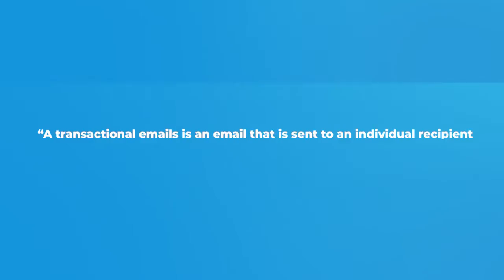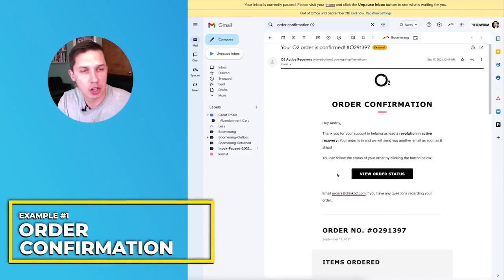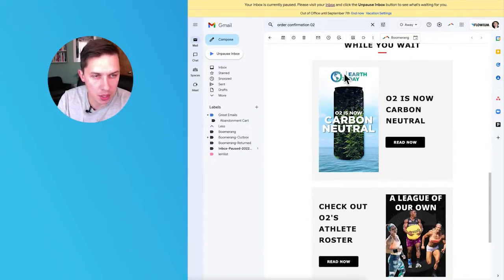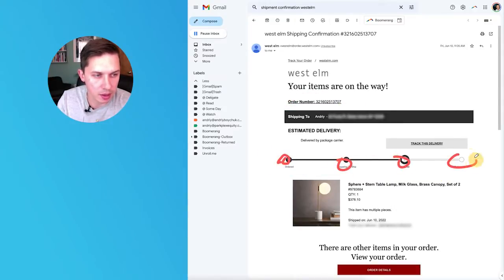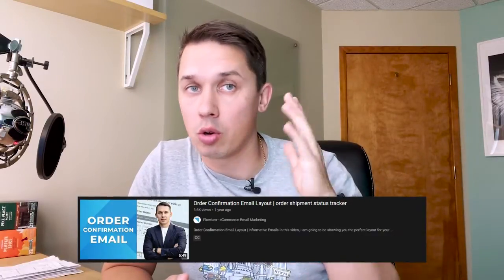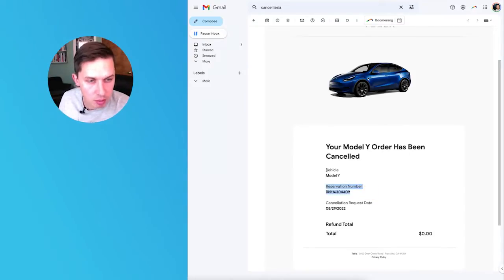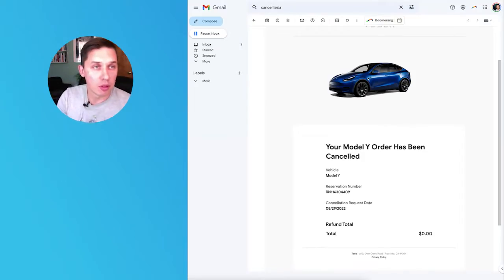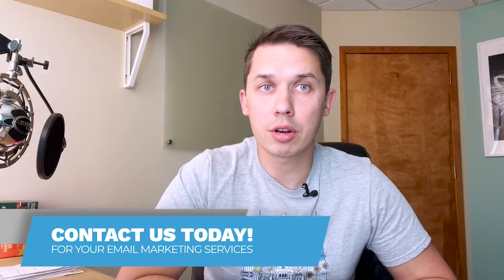Transactional Email Essentials | What are Transactional Emails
In this video, Andriy Boychuck, the founder of Flowium, discusses the essential elements of creating transactional emails for your company. Andriy discusses the important elements of transactional emails, including the different types of emails, regulations, and how to include marketing in transactional emails.

Timestamps:

0:00 - Transactional Email Essentials | What are Transactional Emails
1:08 - Example #1 - Order Confirmation
1:35 - Example #2 - Shipment Confirmation
2:23 - Example #3 - Canceling Order
2:56 - Difference between transactional and marketing email
4:12 - Do transactional emails need an unsubscribe link?